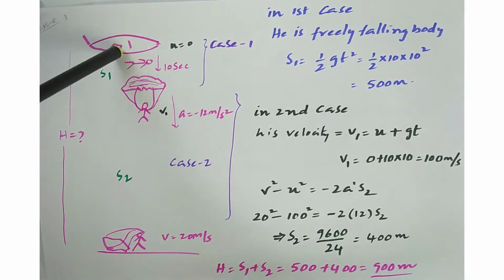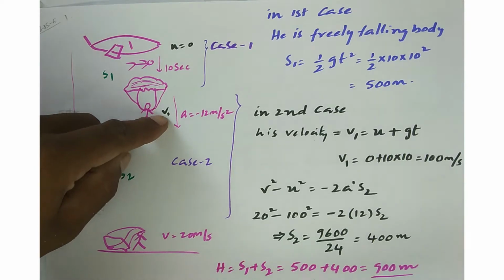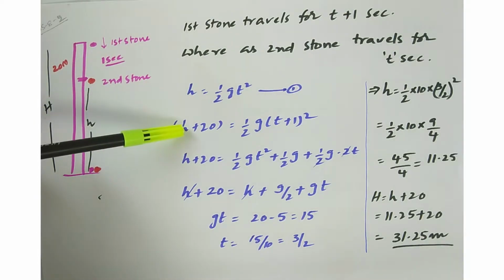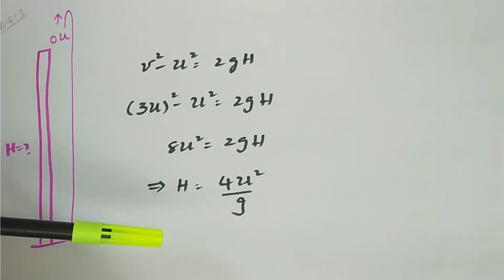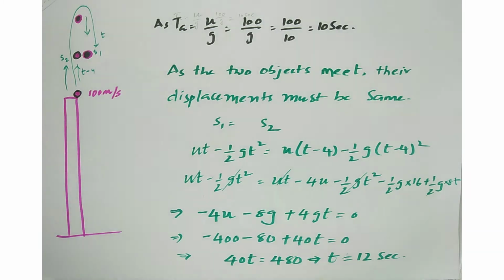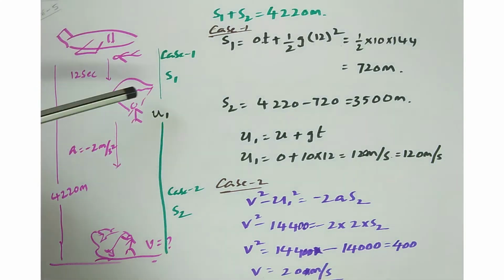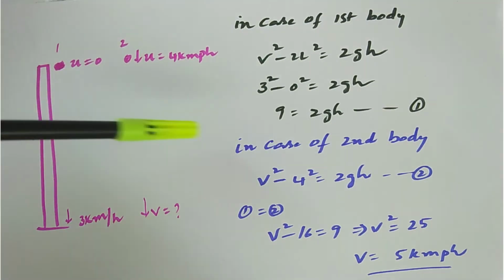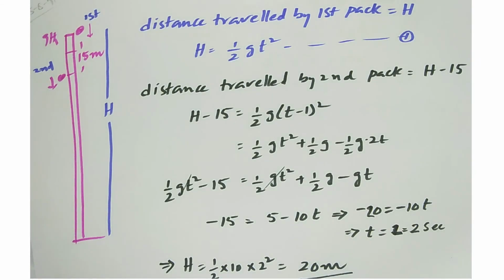8.1 VERTICAL PROJECTION FROM TOP OF A TOWER | WORK SHEET - 8 | KINEMATICS | EDUHUNT